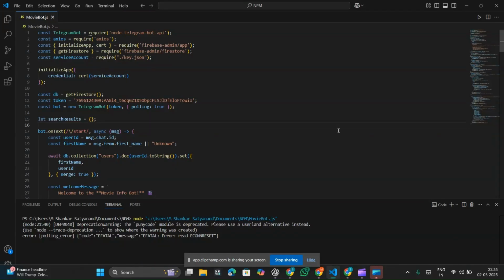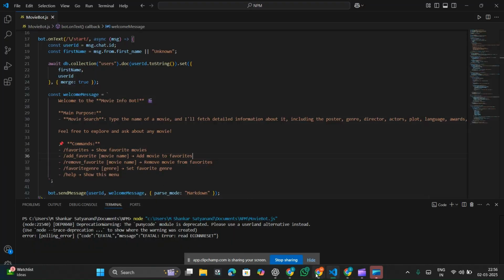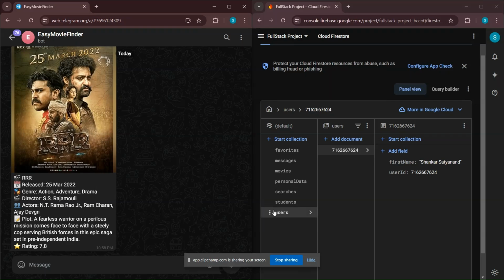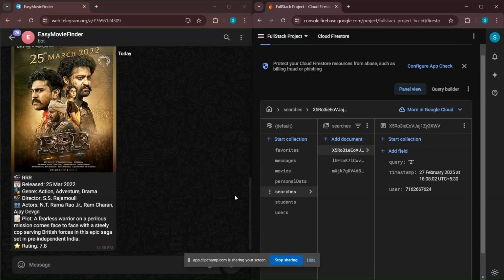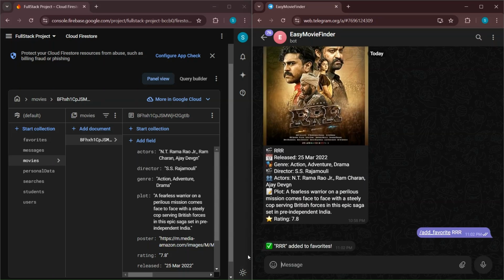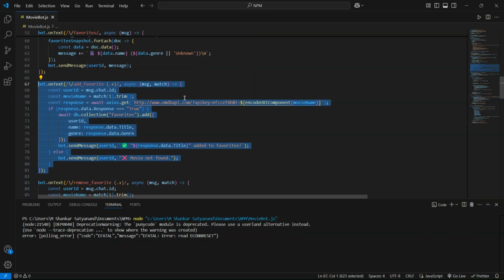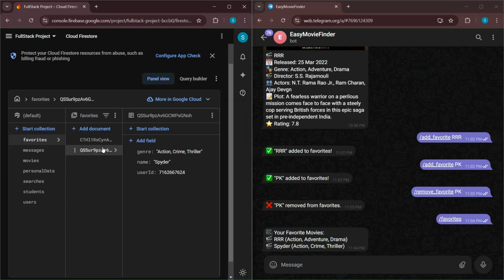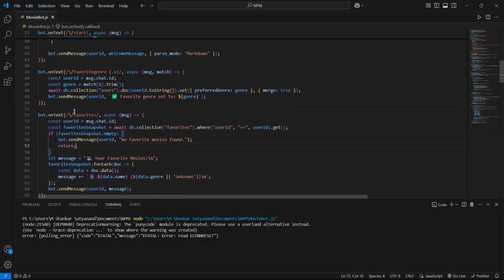Movie Bot Using API,Node.js and Google Firestore Database